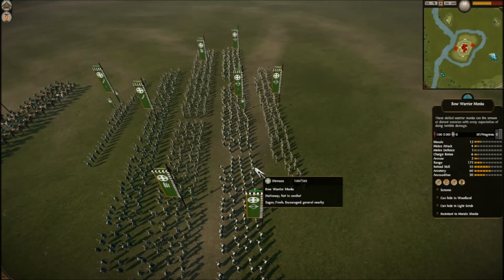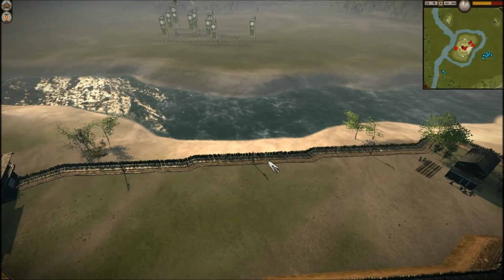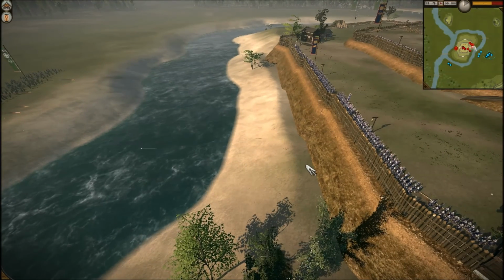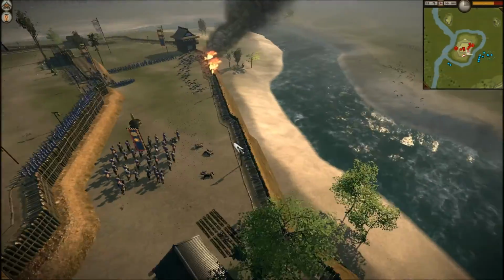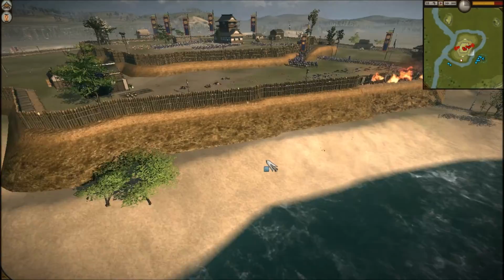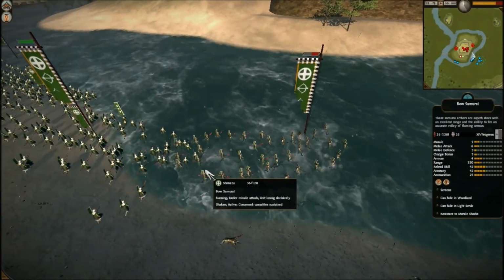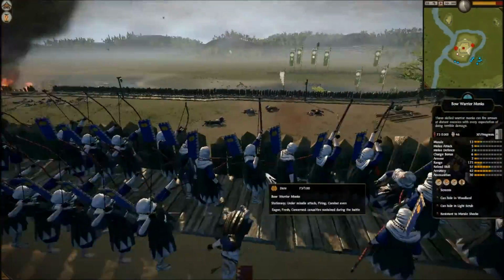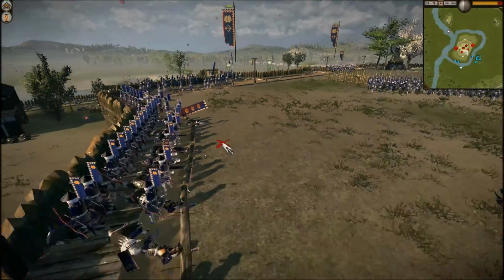Shogun 2 Online Commentary #7 Radical vs Shuhay518 - Classic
Classic battle demonstrating some key points for beginners. Enjoy!